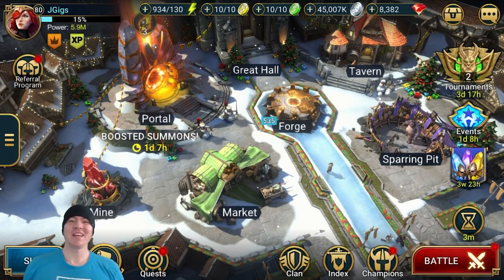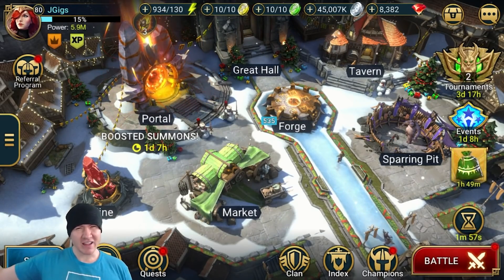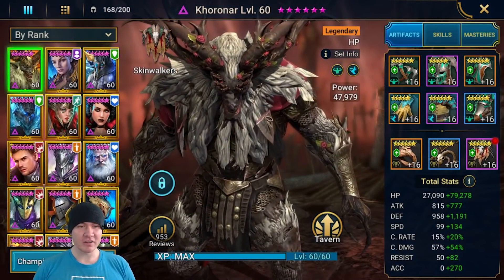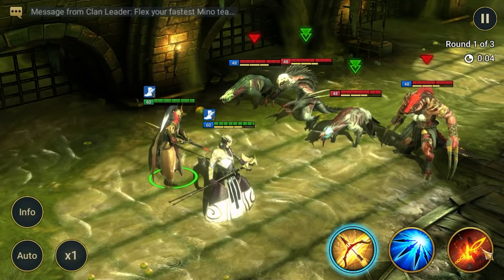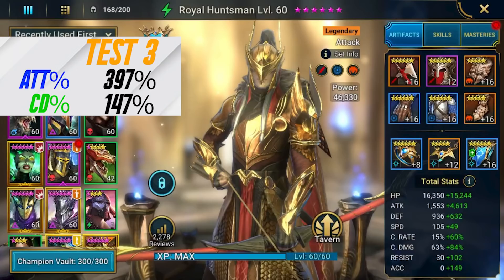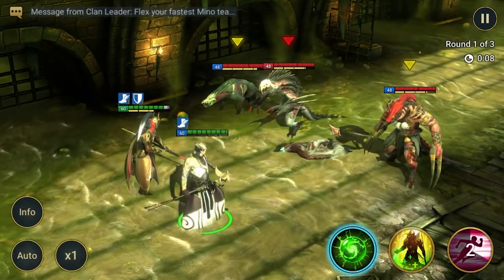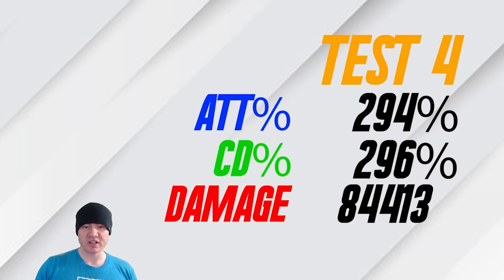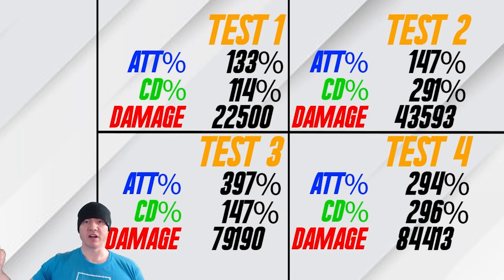RAID: Attack Or Critical Damage??? How To Optimize Your Damage Output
Attack and Critical Damage are 2 very important stats in Raid: Shadow Legends, and making them work together is crucial for making the most of your damage dealers. Today, we talk about how to balance these 2 stats in a way to optimize your damage output.

Join my club in game: Kitty Poots